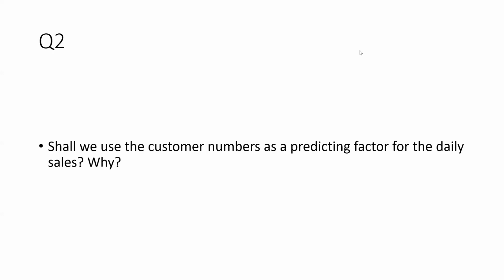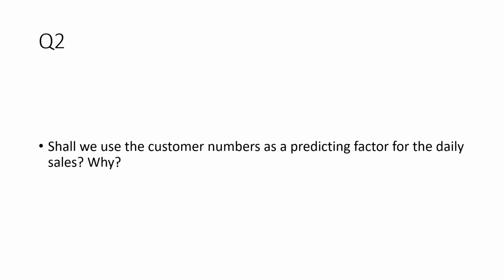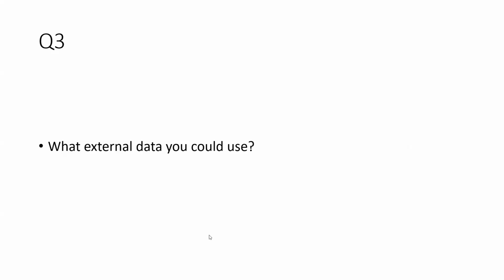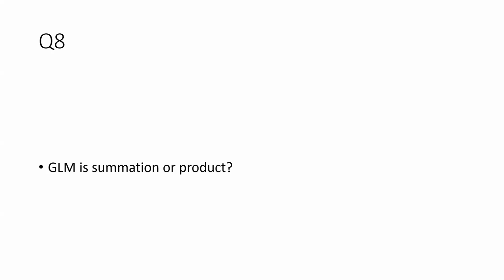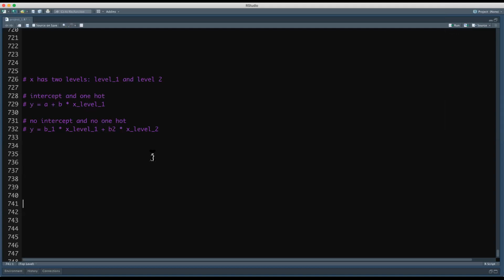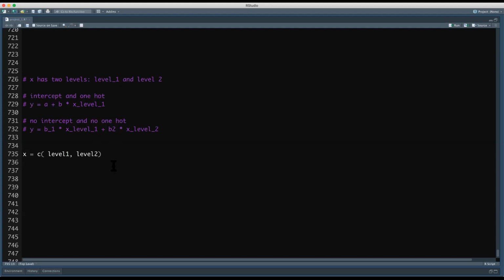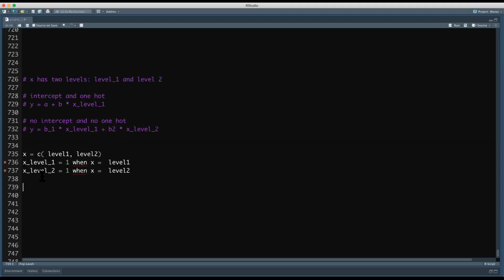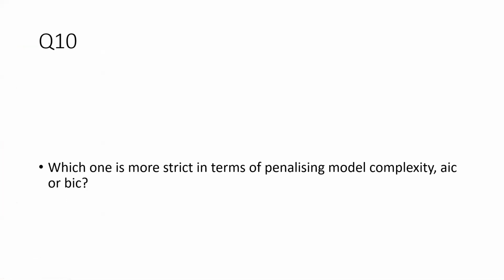3. AWS@MQU R & Python Programming Workshop Part 2-3 (Quick Quiz and Q&A)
This is the third section of this workshop. Professional: Danny, Robert, Frank